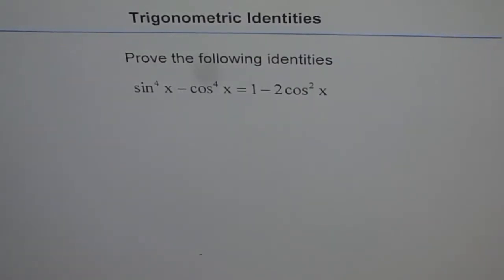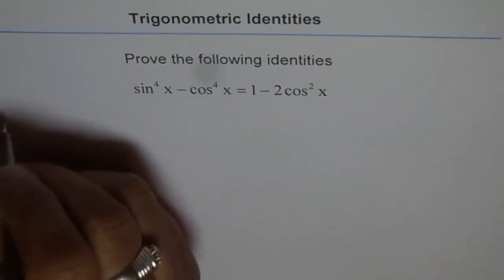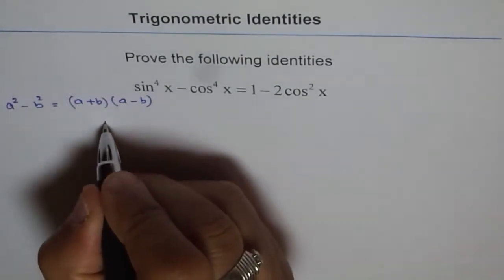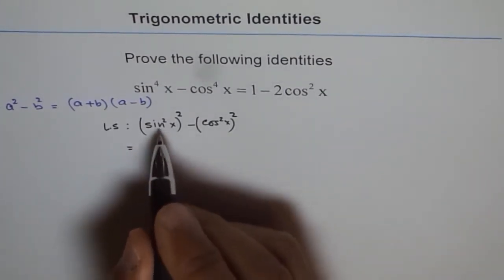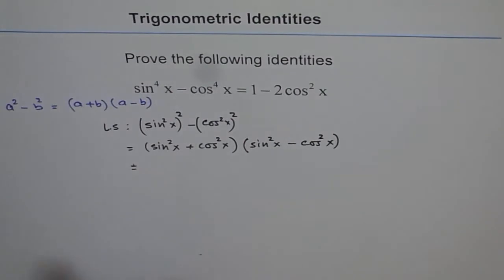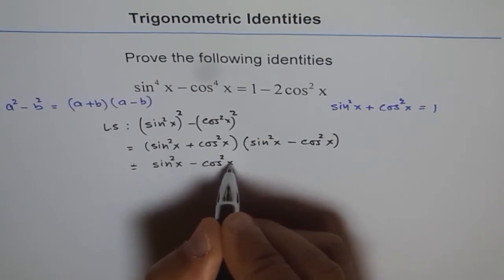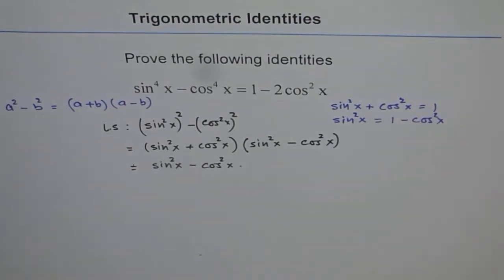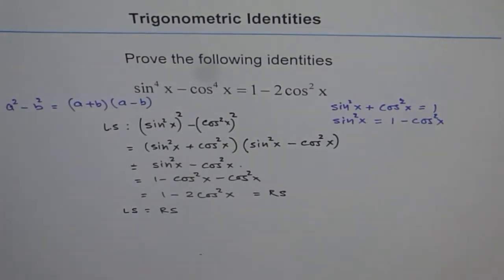Trigonometric Identity Difference Power 4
Trigonometric Identity